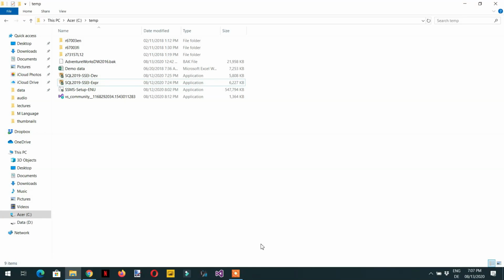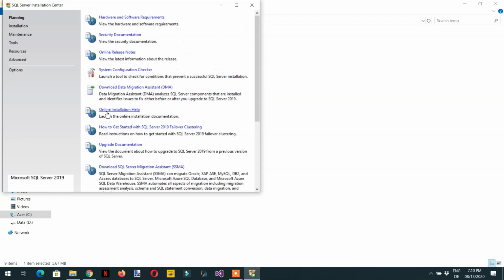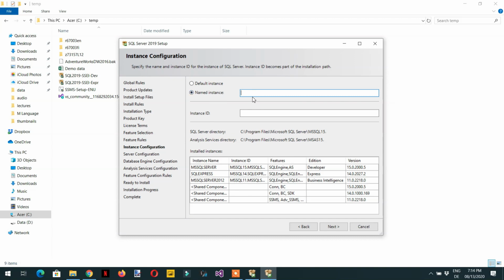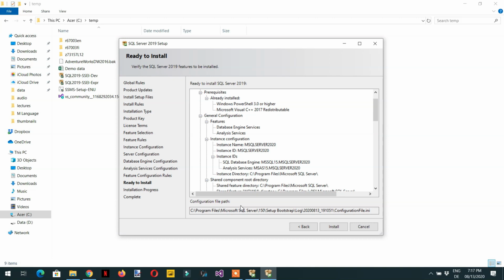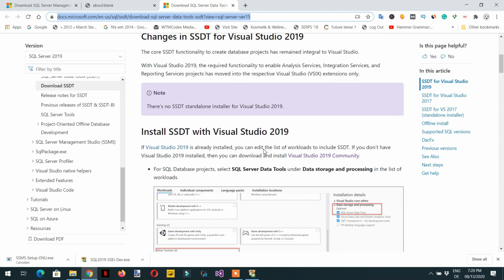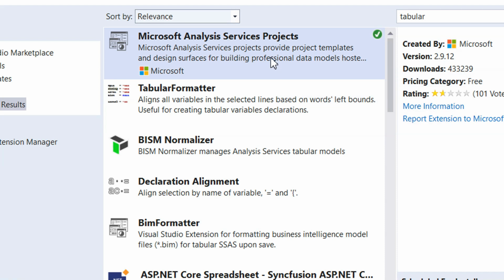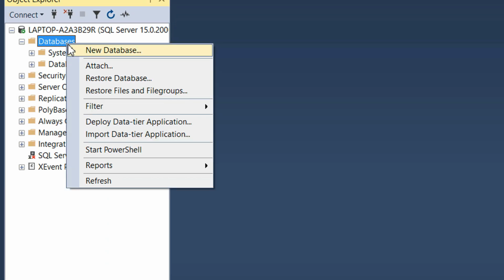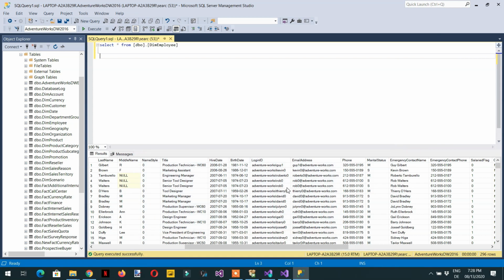SSAS Tabular installation and complete setup - 01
Unlock the power of data with our comprehensive guide to SSAS Tabular installation and setup! In this video, we walk you through the complete process, ensuring you have everything you need to harness the capabilities of SQL Server Analysis Services. Whether you're a beginner or seasoned pro, our step-by-step tutorial makes it easy to get started. Ready to dive deeper into the world of data analytics?